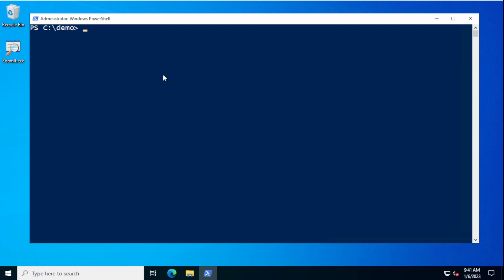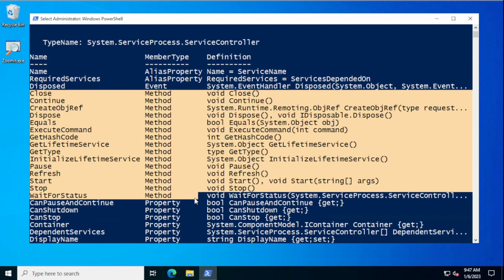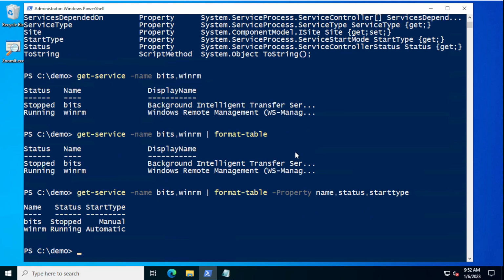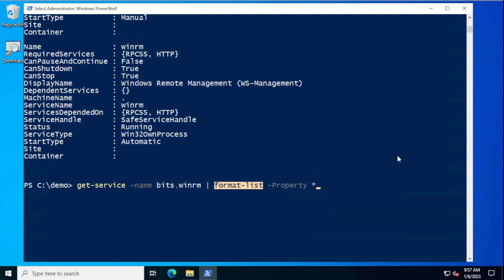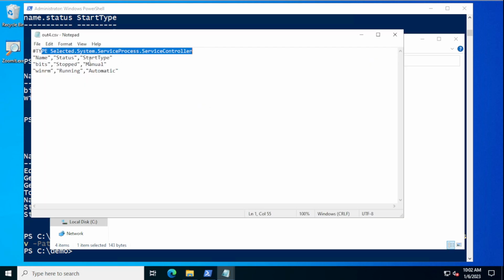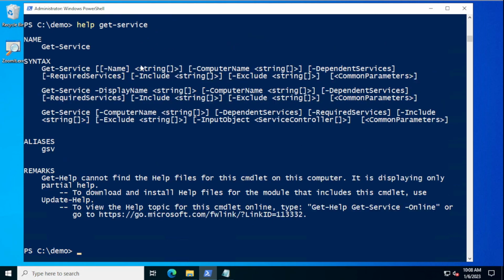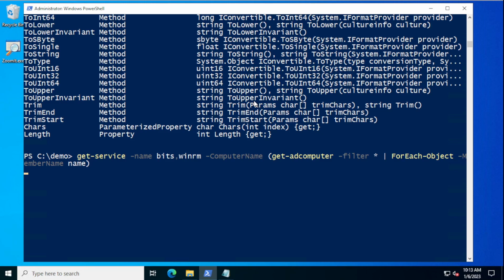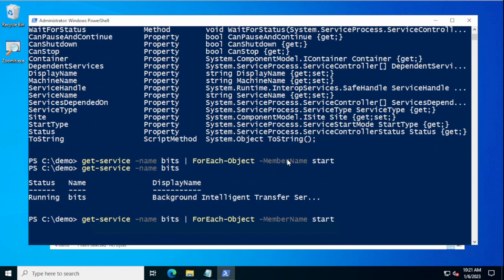PowerShell Fundamentals Differences between Format, Select, and ForEach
In this video, we explore some fundamental concepts in powershell when working with .net objects in powershell's pipeline.

We are working with formating, selecting, and using foreach-object cmdlets.